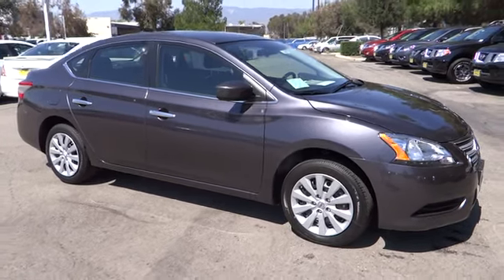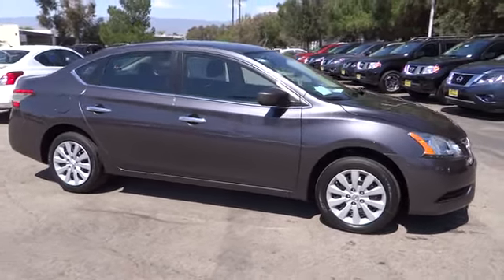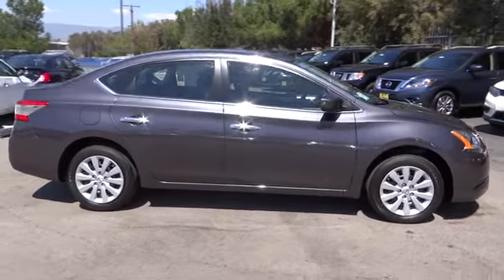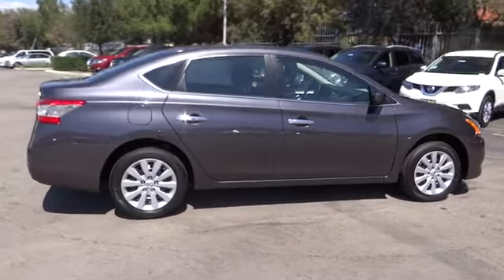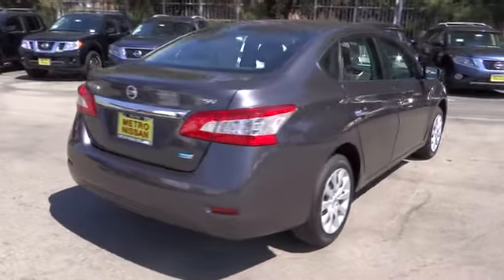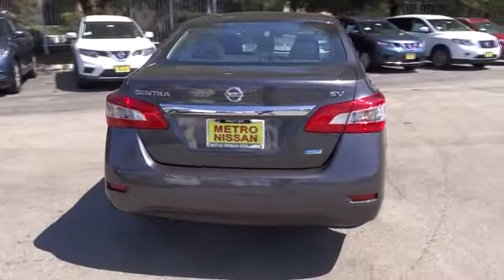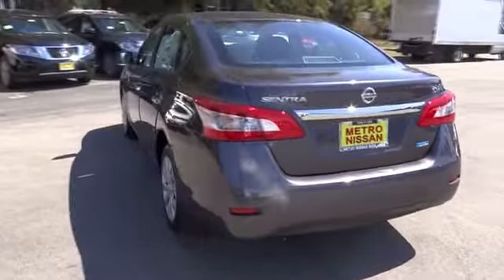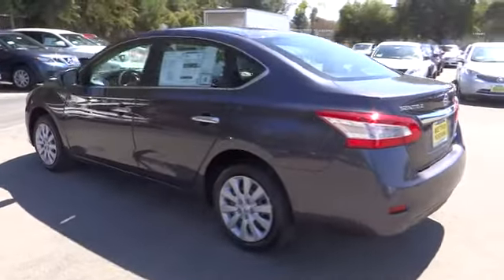2014 Nissan Sentra San Bernardino, Fontana, Riverside, Palm Springs, Inland Empire, CA 308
2014 Nissan Sentra SV - Stock#: 30805 - VIN#: 3N1AB7AP4EL656752